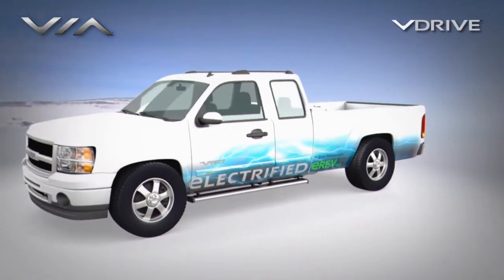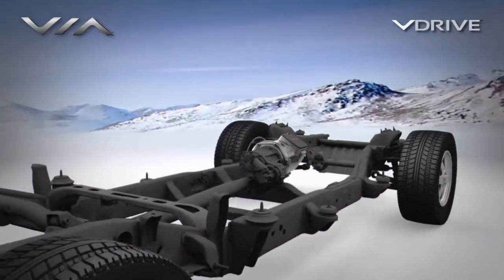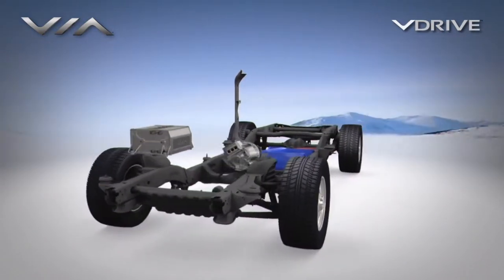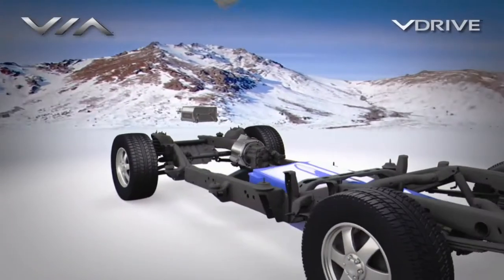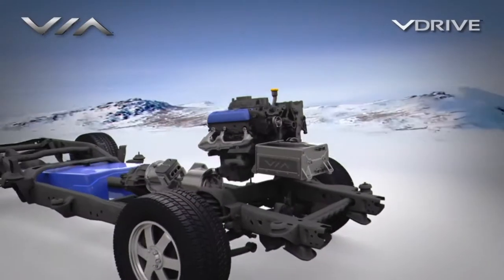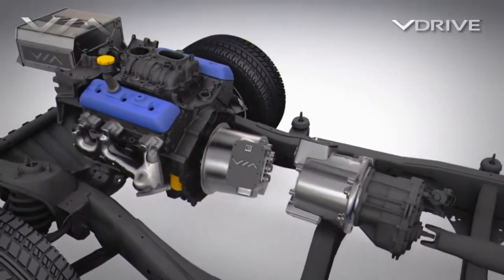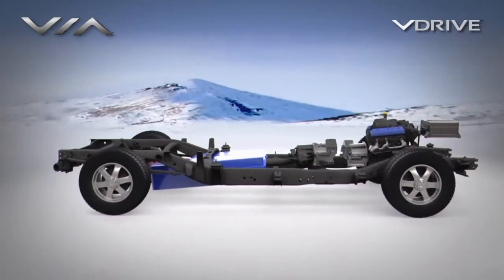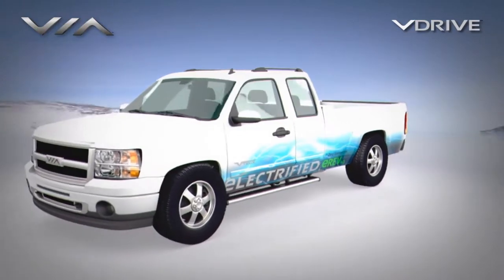Via Motors TRUCK Animation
Explainer Animation for the 100 MPG hybrid truck from VIA motors